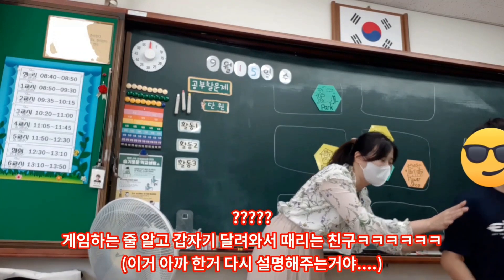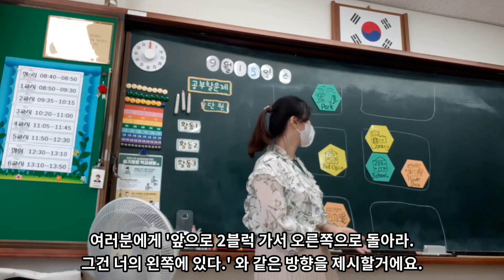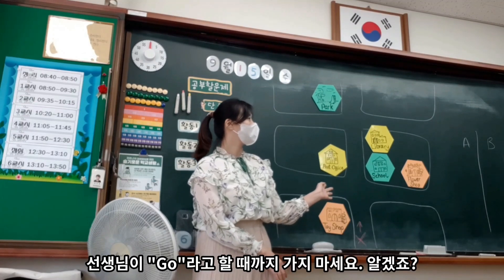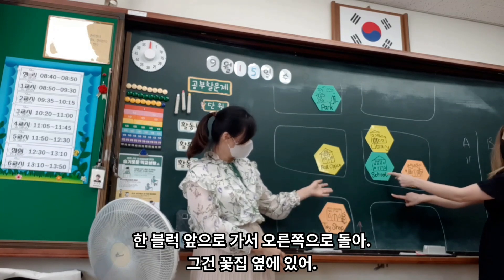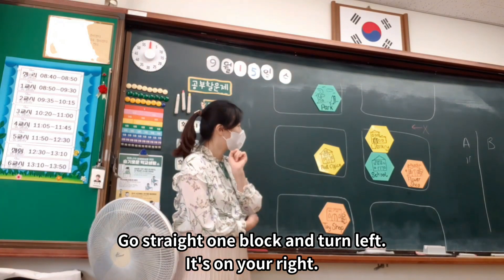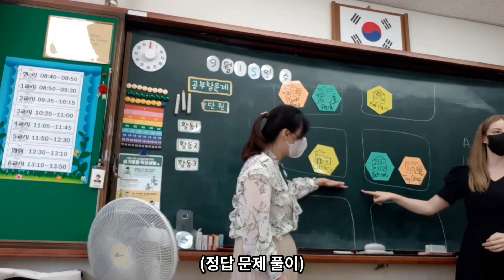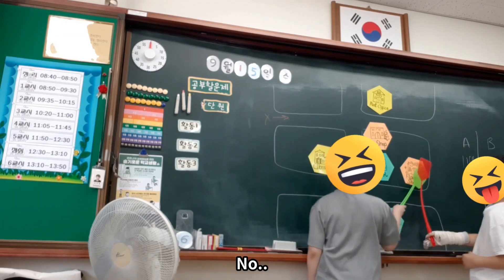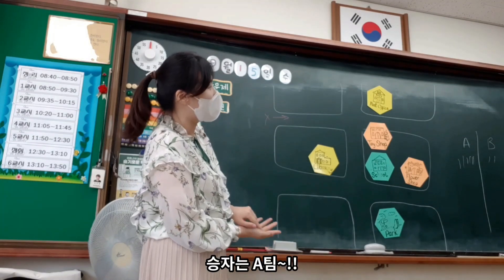길찾기 Map★ fly swatter게임! 집중력 쑥쑥 올라가는 영어게임(Finding directions)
5학년 9단원 Where is the ticket office? 를 공부하면서 원어민 선생님과 함께 fly swatter game(파리채 게임)을 해보았습니다.

선생님의 direction을 듣고 지도에서 길을 찾아 해당하는 장소를 파리채로 때리면 이기는 게임입니다!
집중하고 들으면서 눈으로 길을 찾아야 하는 듣기평가 같은 영어게임!!^0^
야 너두 할수있어!^.~